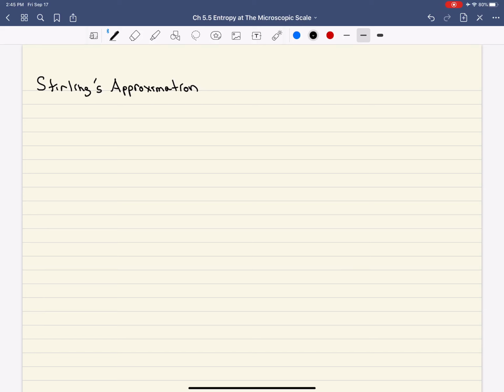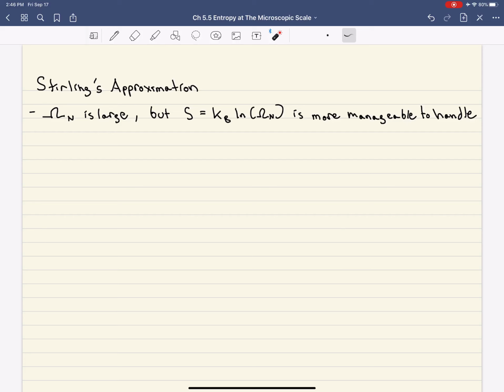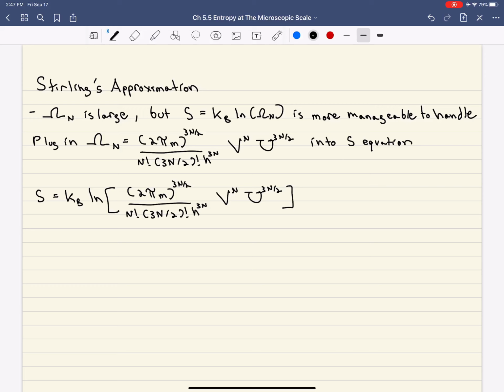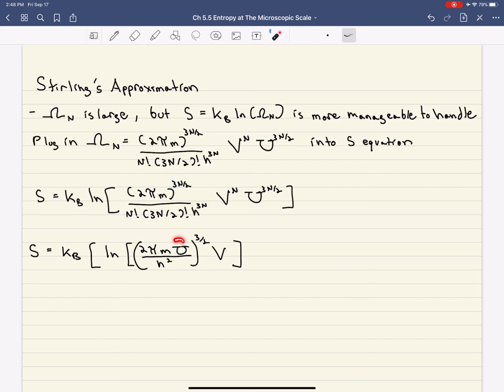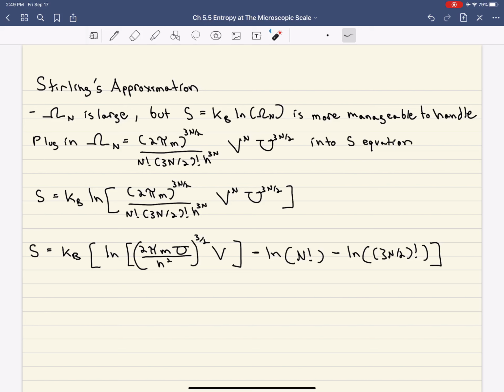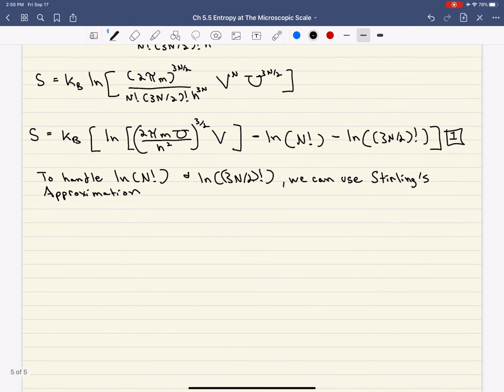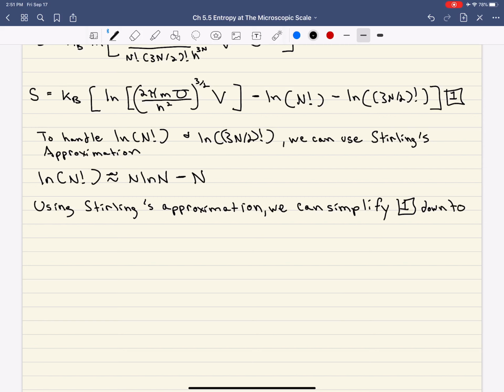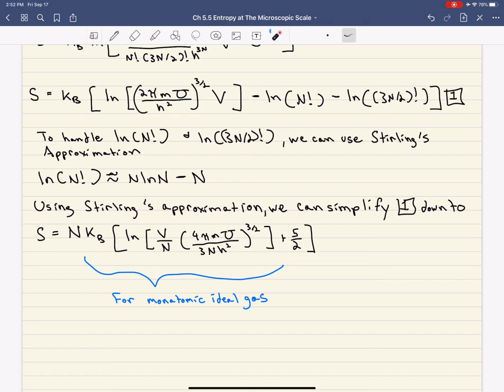14 Stirlings Approximation